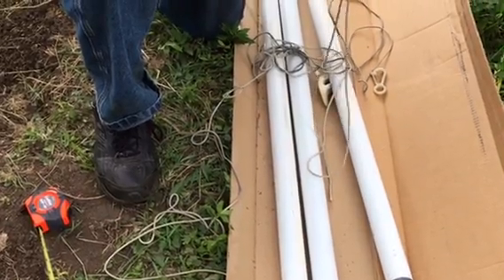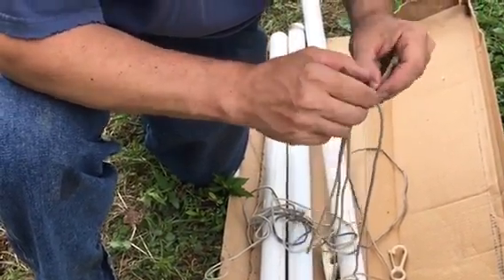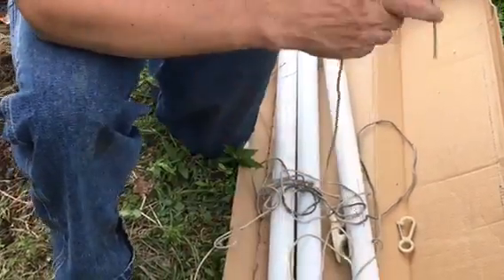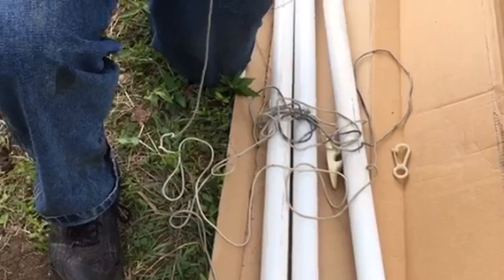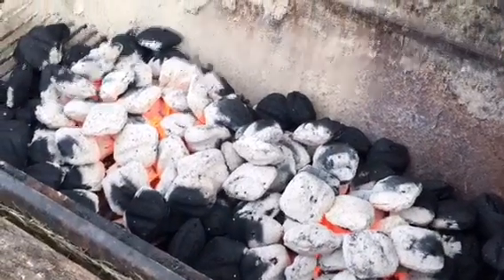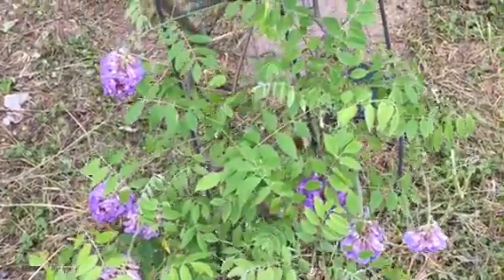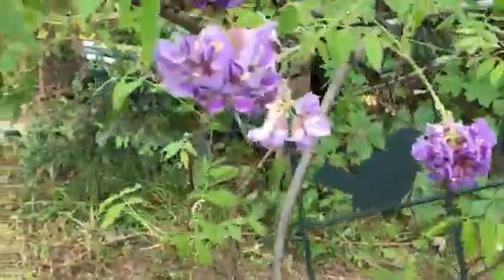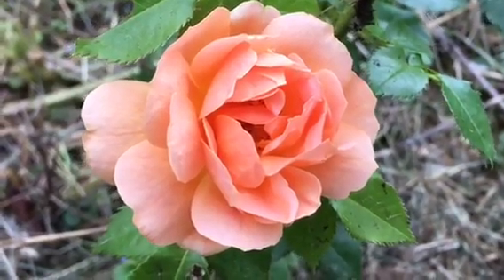Daily Vlog Day 630 Experimental Homesteader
Welcome to the Experimental Homesteader Daily Vlog 630  - with your hosts Sheri Ann Richerson and Jeffrey Rhoades. Join us each day as hwe travel, have fun and talk about new or interesting things we experience.

101 Organic Gardening Tips

101 English Gardening Tips

What I Use To Film My Videos: Camera: iPhone 6S Plus Lights: Chromo, Inc. 160 LED Camcorder Video Light Microphone: Clever eMic Lavalier Microphone Tripod, Camera Lenses And Other Equipment: iStablizer Dolly iStablizer Selfie Stick iOgrapher, iOgrapher 37MM Wide Angle Lens and iOgrapher 37MM 2X Telephoto Lens Kit Apps: iMovie and MoviePro **Some links above may be affiliate links**